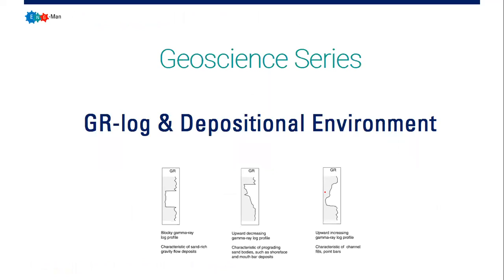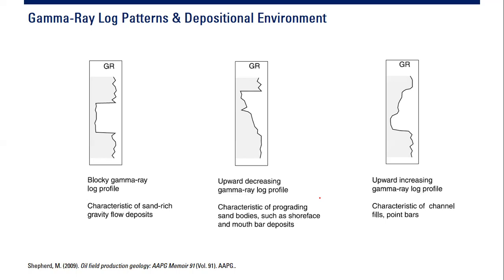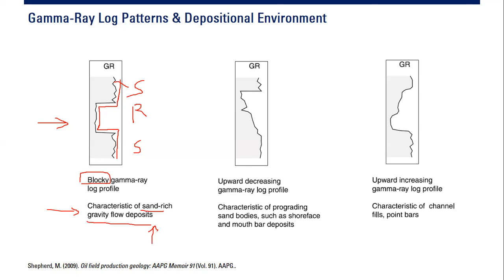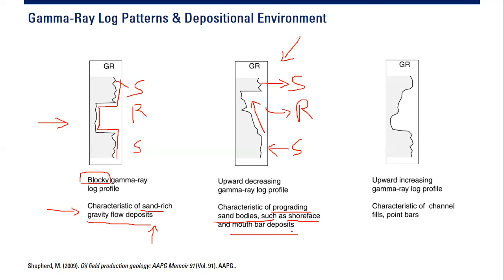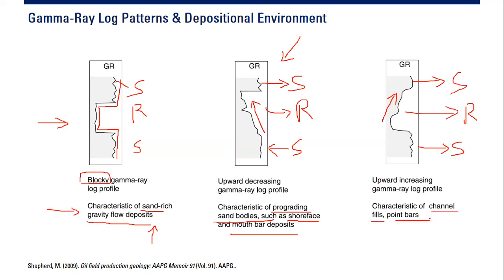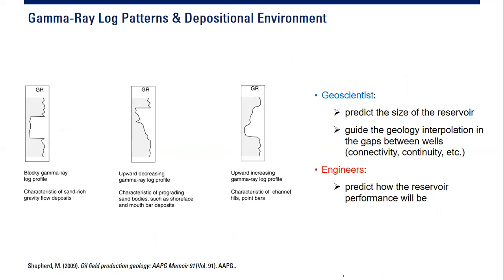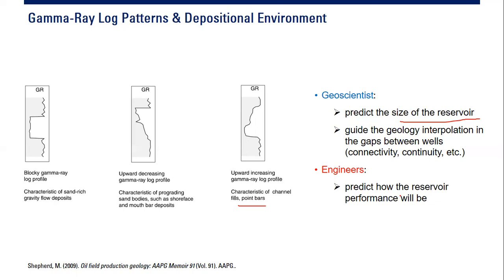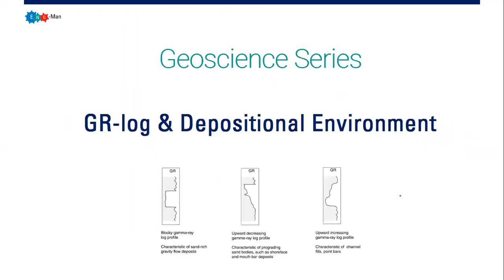Gamma Ray Log & Depositional Environment